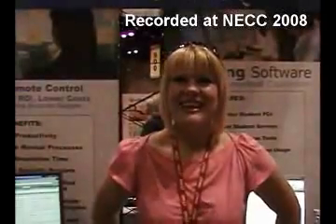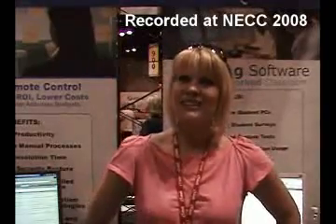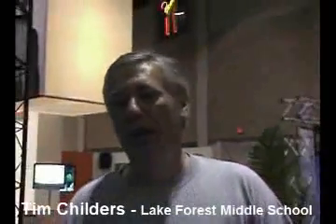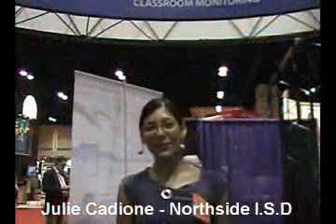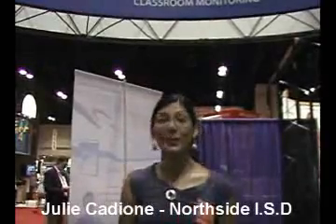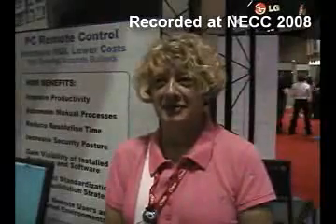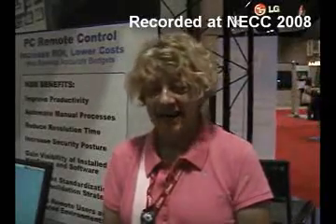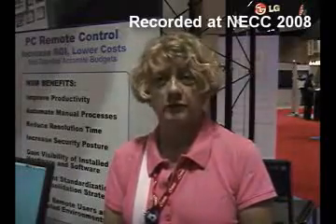NetSupport School - NECC 2008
NetSupport School customer feedback at the National Educational Computing Conference 2008.